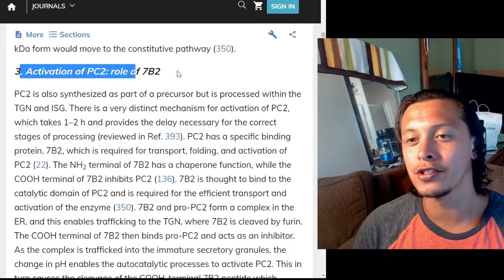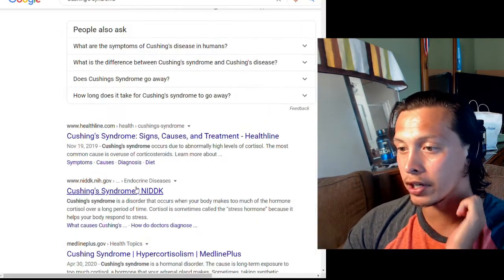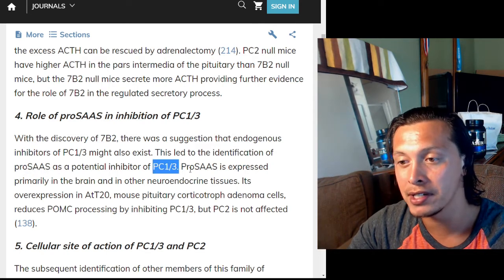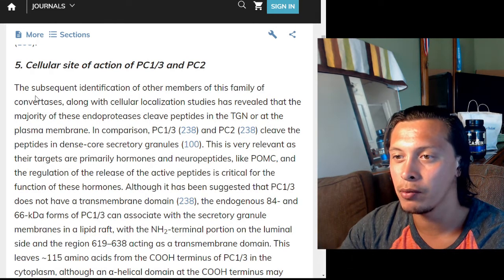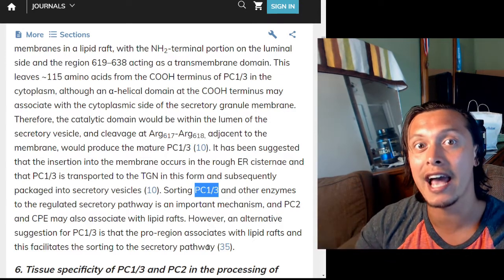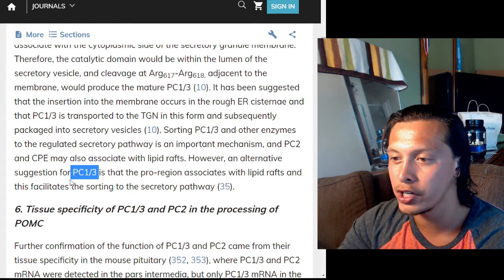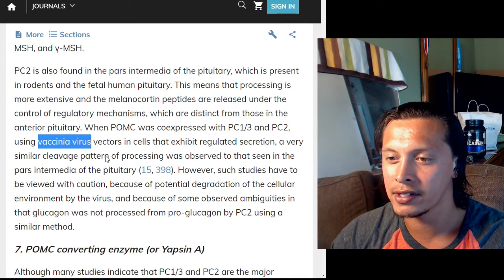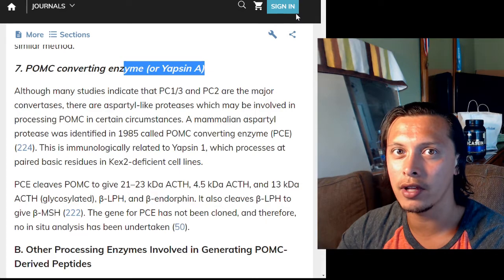Viruses cause aging? Pro-Opiomelanocortin Review Part 3 | Failed Biochemist Season 2020 ep. 34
Harno, Erika, et al. "POMC: the physiological power of hormone processing." Physiological reviews 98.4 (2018): 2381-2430.

Watch other videos regarding autoimmunity, viruses, chloroquine, hydroxychloroquine, remdesvir, covid, metal co-factors, zinc, antioxidants, vitamin d, and antibodies, hormones in the Failed Biochemist Season 2020 Playlist.